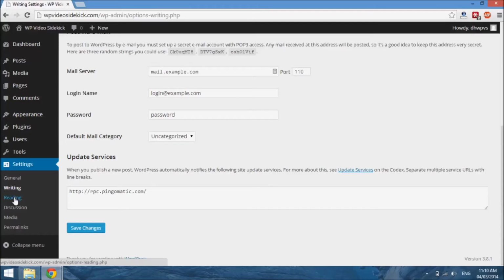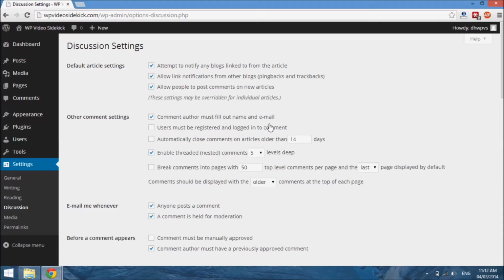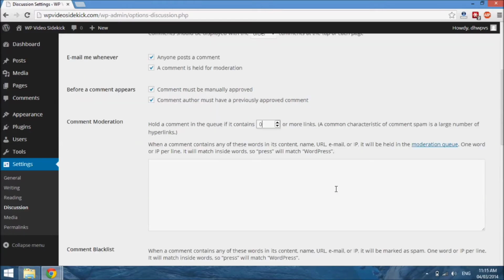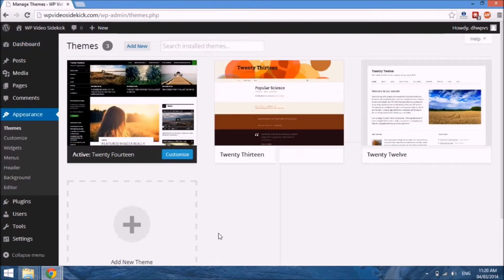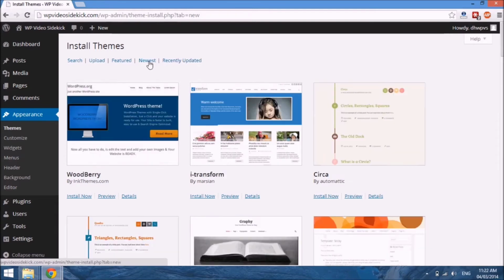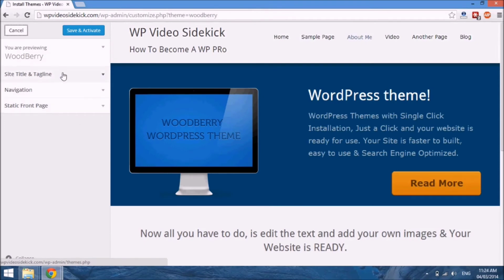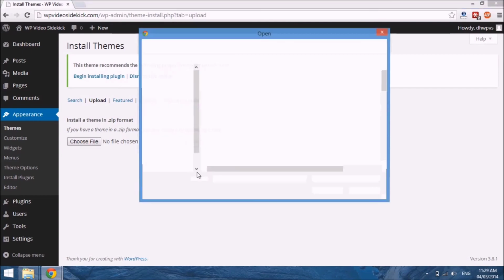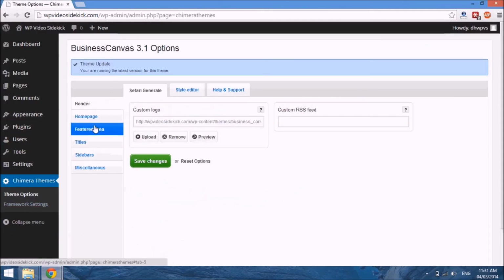Start Earning With Wordpress Video Sidekick part--10 (1000% free Courses freeee free free free )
Best Camera

Drone with 4k

Digital SLR camera

Redmi 9 Activ (Coral Green, 4GB RAM, 64GB Storage)

Samsung Galaxy M32 5G (Sky Blue, 6GB RAM, 128GB Storage)

Samsung Galaxy M12 (Black,6GB RAM, 128GB Storage) 6 Months Free Screen Replacement for Prime

Vivo V21e 5G (Sunset Jazz, 8GB RAM, 128GB Storage) with No Cost EMI/Additional Exchange Offers

Vivo Y21T (Midnight Blue, 4GB RAM, 128GB ROM) with No Cost EMI/Additional Exchange Offers

Lavie Sport Lino Cabin Size 53 cms Wheel Duffel Bag for Travel | 2 Wheel Luggage Bag | Travel Bag with Trolley (Navy)

Priority Disney Princess Belle 25 litres Yellow & Pink Polyester School Bag | Casual Bags | for Girls, Kids Backpack (Fairy 007)

GLUN Bolt Electronic Portable Fishing Hook Type Digital LED Screen Luggage Weighing Scale, 50 kg/110 Lb (Black)

GEAR Black and Orange 49 cms Casual Backpack (BKPCARYON0106)

DZert Kids School Bag Soft Plush Backpacks Cartoon Boys Girls Baby (2-5 Years)

SAFARI 15 Ltrs Sea Blue Casual/School/College Backpack (DAYPACKNEO15CBSEB) & SAFARI 15 Ltrs Cherry Red Casual/School/College Backpack (DAYPACKNEO15CBCRE)

Bewakoof Unisex Lazy Mickey Printed Polyester Daily Use Small Backpack | Casual Trendy Daypack | Office & College | Light Travel Stylish Bag

Crispy™ MCP 5-in-1 Smoothing Body Face Beauty Care Facial Massager (Color May Vary)

Whisper Ultra Clean Sanitary Pads for Women, XL, Pack of 15 Napkins